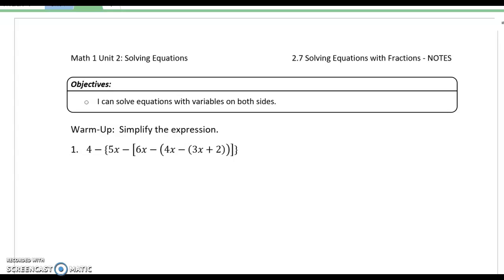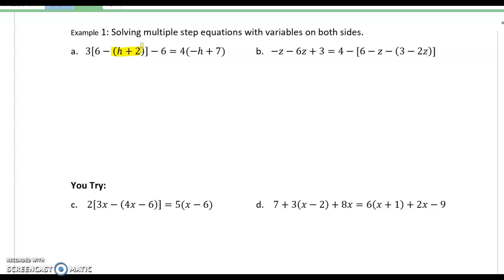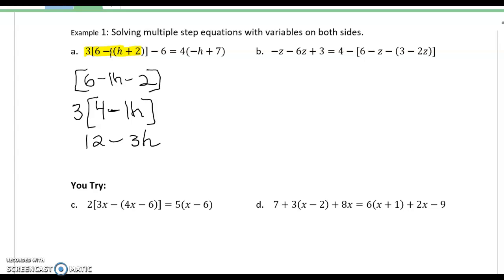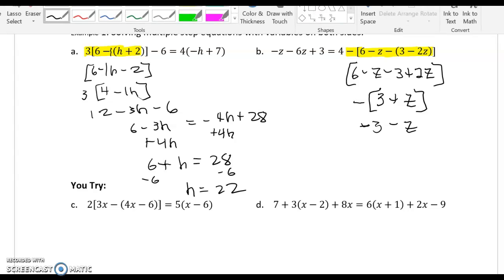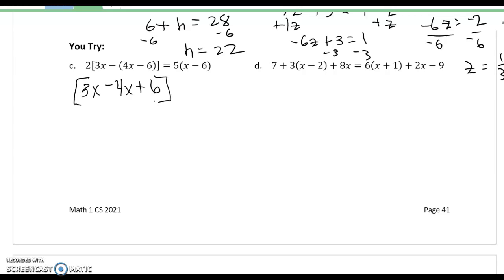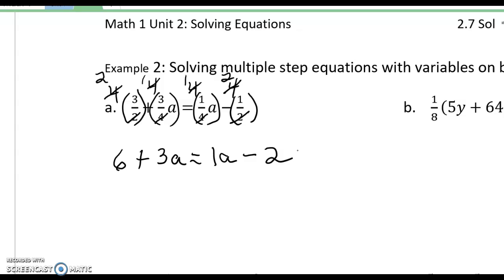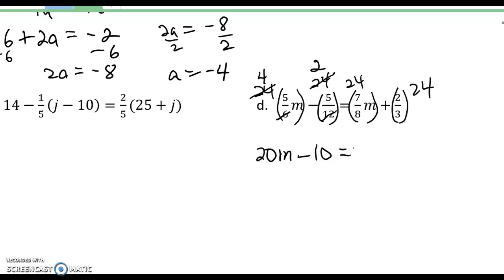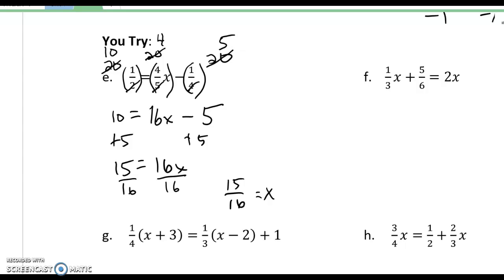Math 1 Unit 2 Section 2.7 Video Lesson